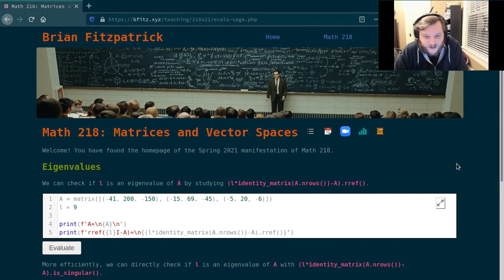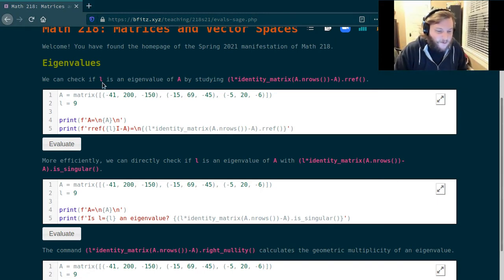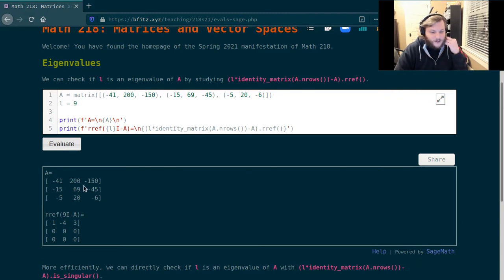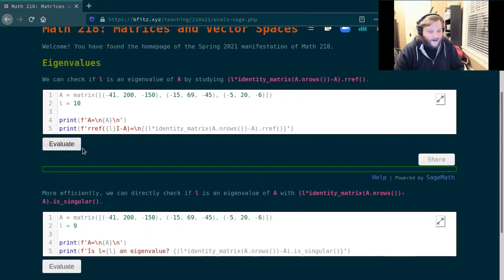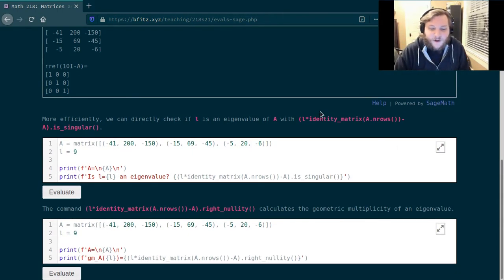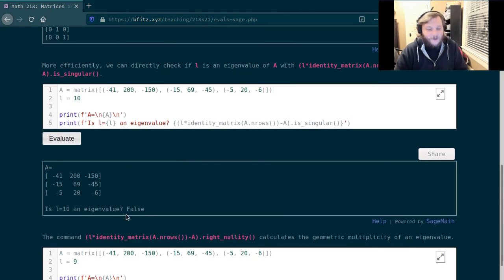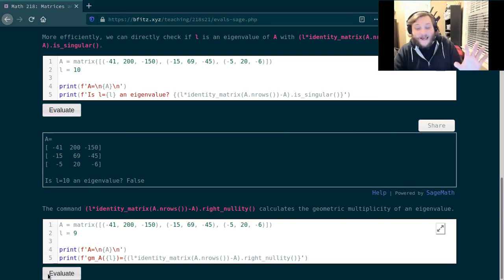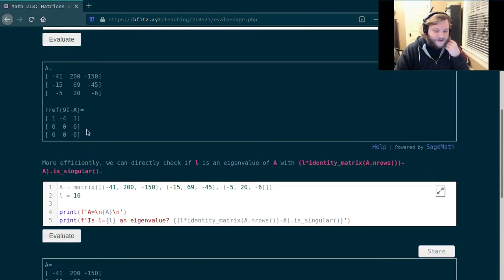Eigenvalues: Part 4/4 "Sage"